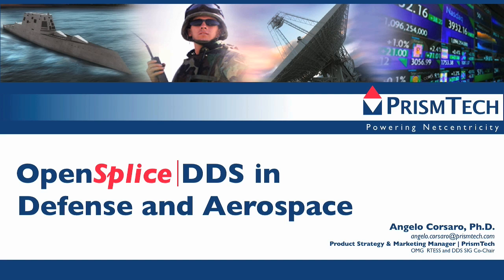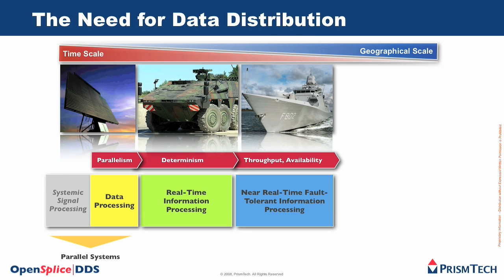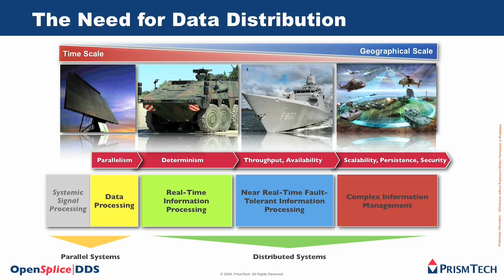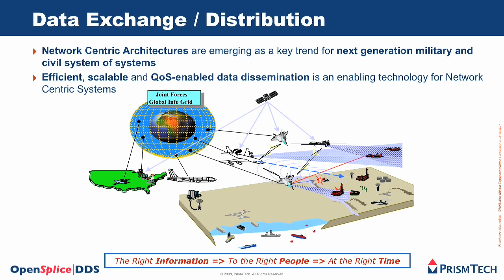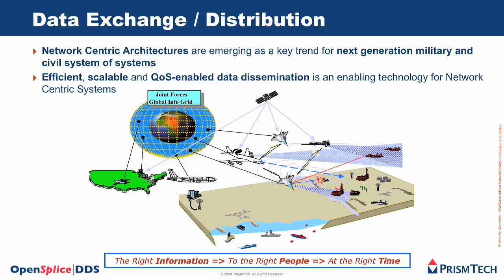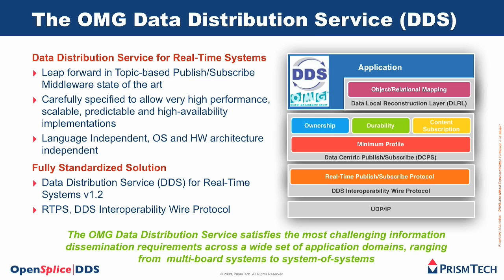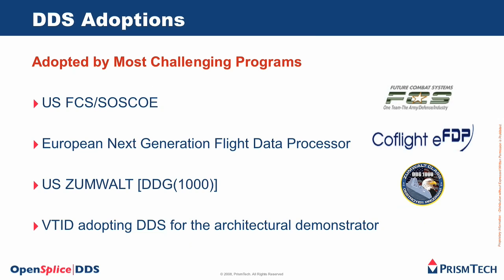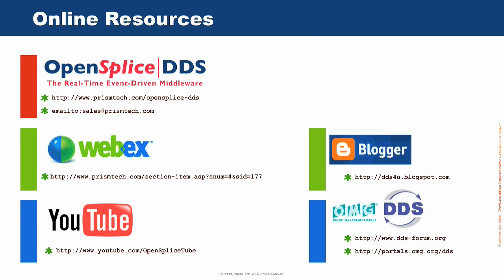OpenSpliceDDS in Defense and Aerospace - HD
This video goes through the history, development, and adoption of the OMG DDS in Defense and Aerospace